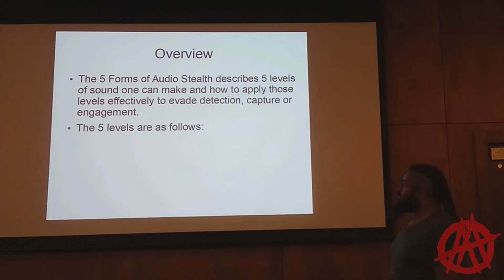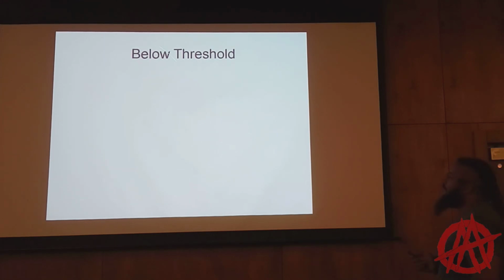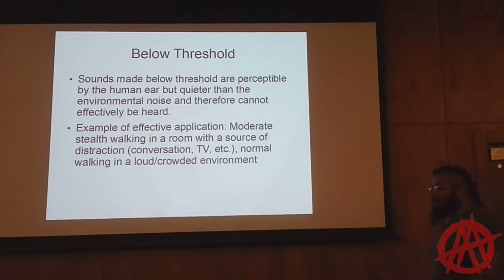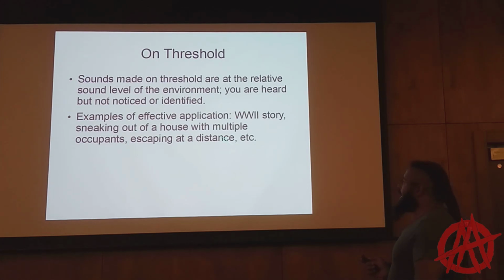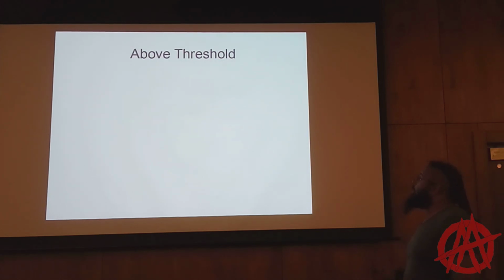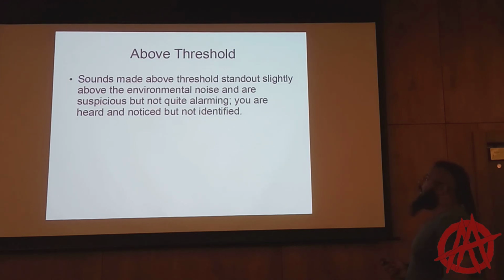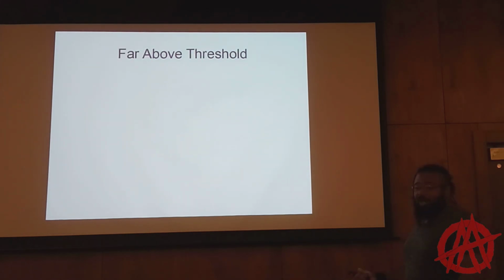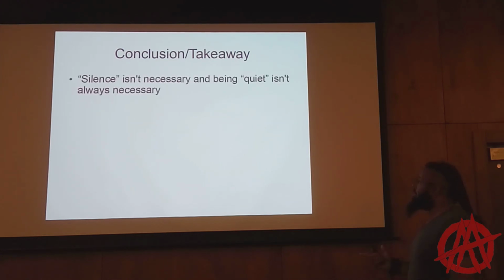The 5 Forms of Audio Stealth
In this lecture I discuss the 5 forms of audio stealth that can be used to avoid detection, capture and engagement with an opposing force.